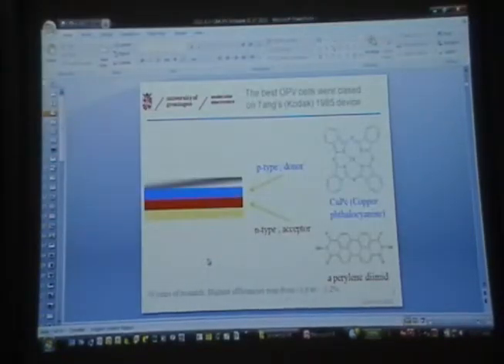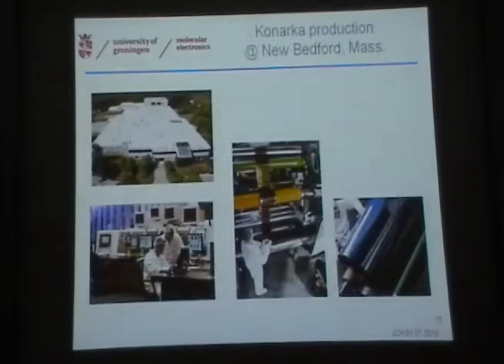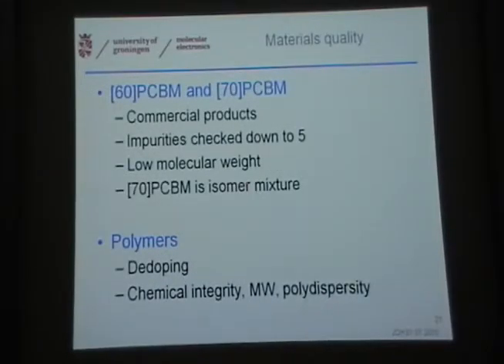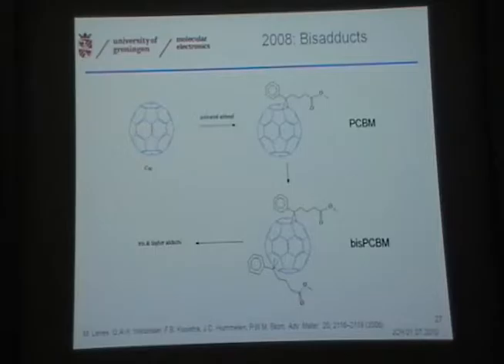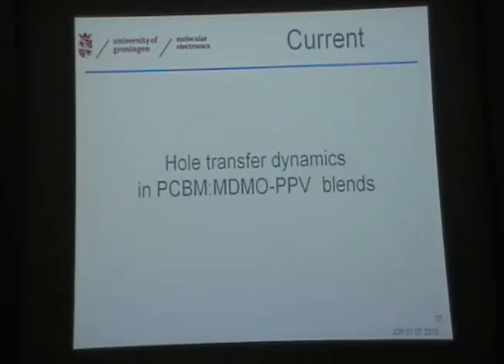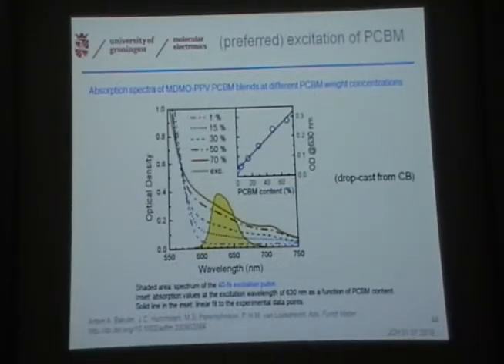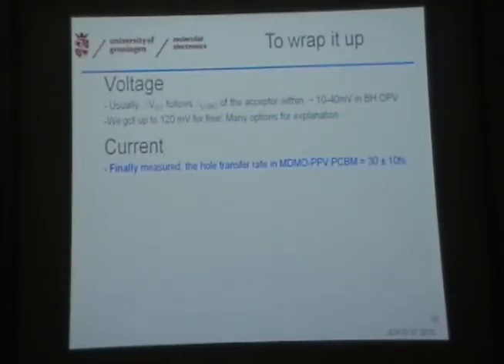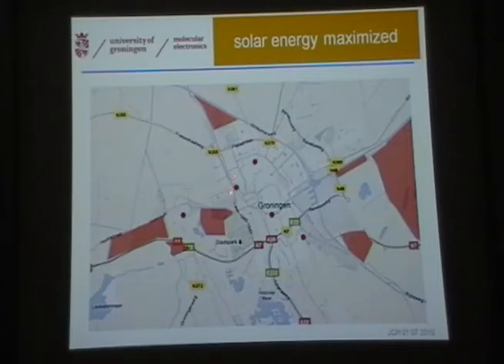Plastic PV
I-CAMP 2010 Australia CIMOPV Thursday July 1 JC Hummelen Plastic PV  Parnell Building Rm 222, University of Queensland, Brisbane, Australia  8:30am Thursday July 1, 2010